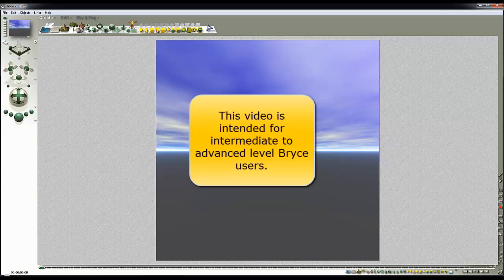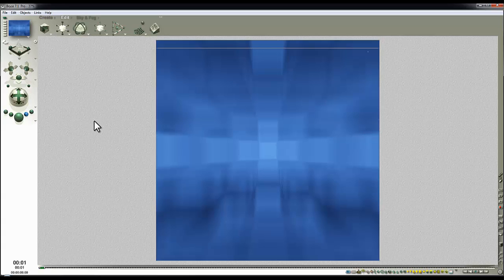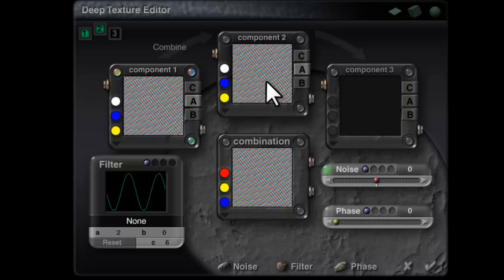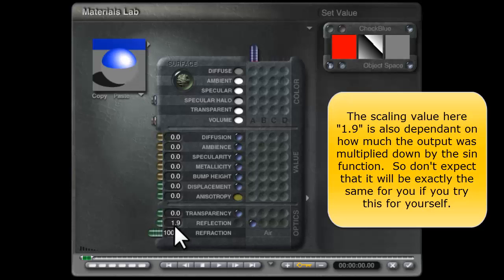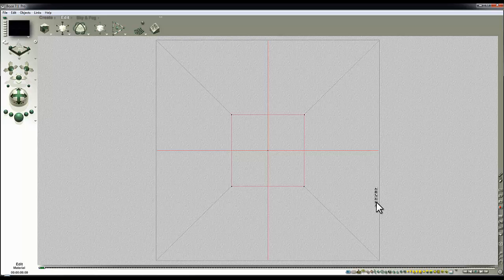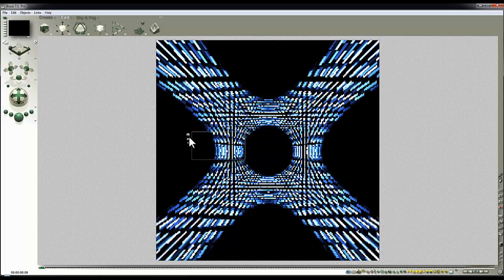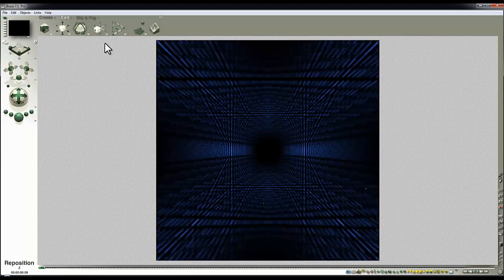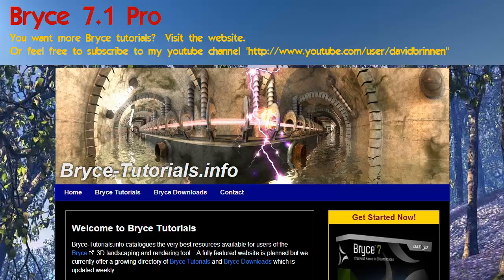Extreme materials - creating an abstract pattern with super reflection - by David Brinnen.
Another video in which I have a bit of fun with out of range material effects.